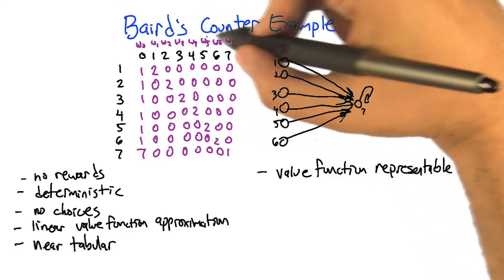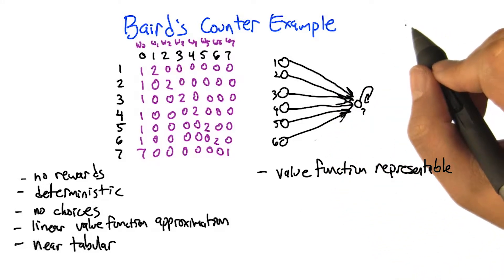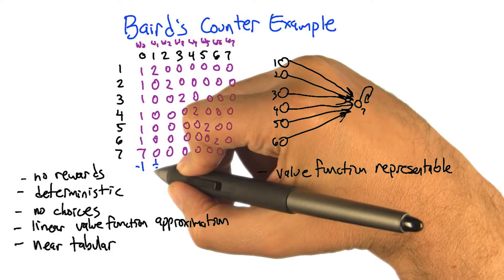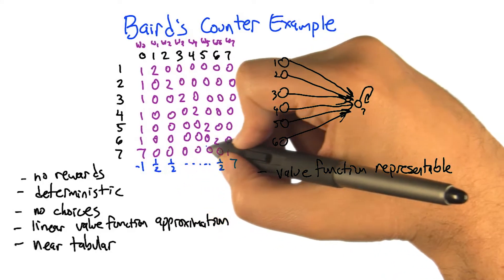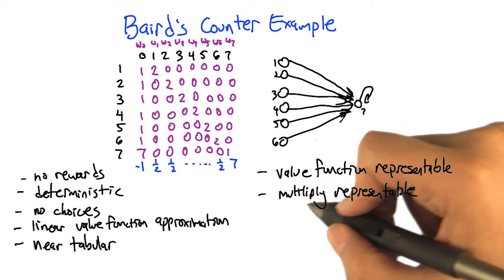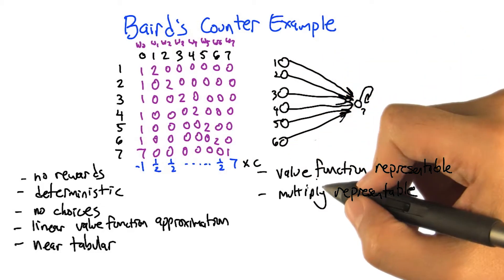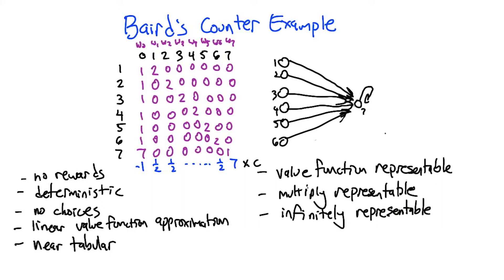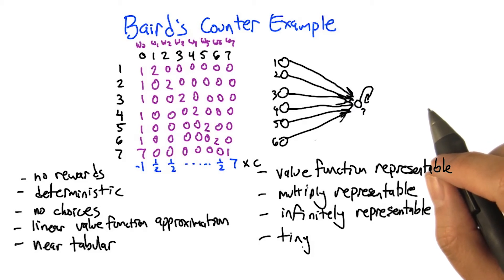Baird's Counter Example Part Two